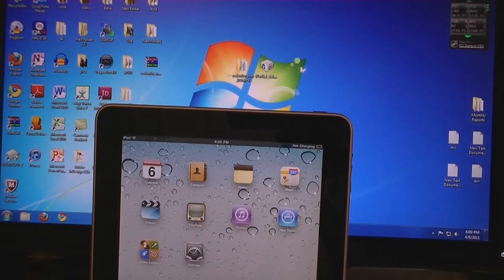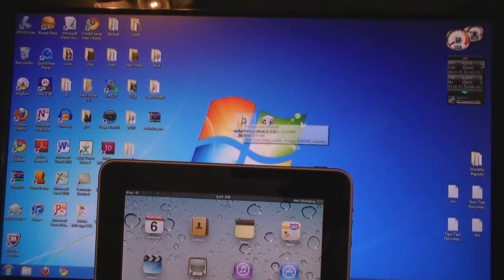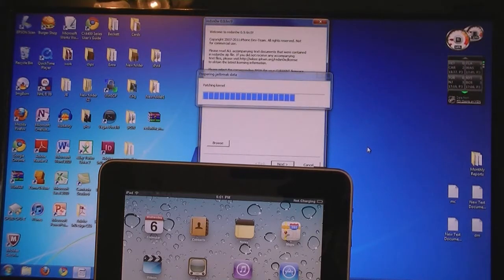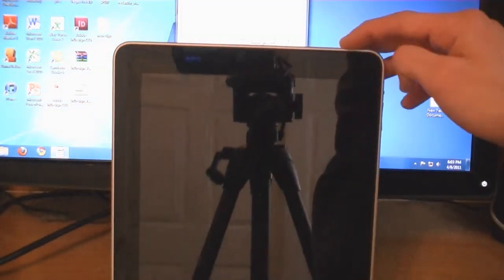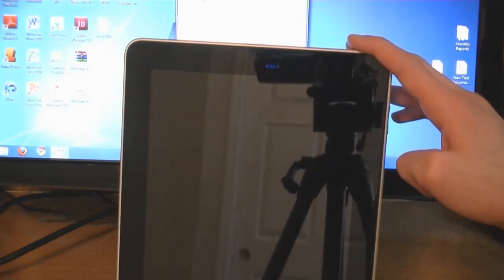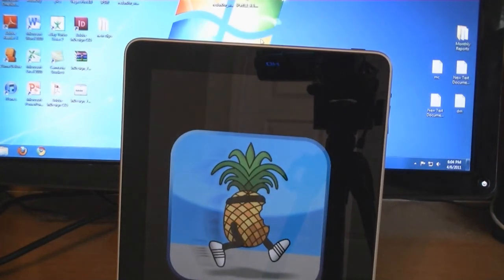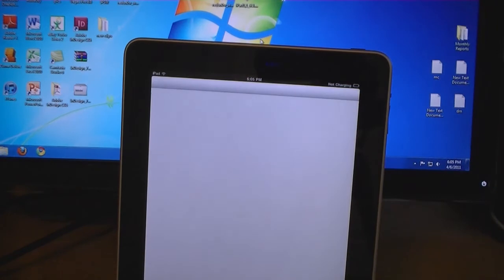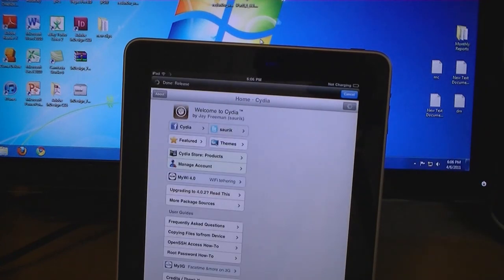How To Jailbreak iPad on 4.3.1 - Redsn0w (PC & Mac)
This video tutorial will show you how to jailbreak your first generation iPad on firmware 4.3.1 using Redsn0w. This jailbreak works on Windows and Mac.

This is an untethered jailbreak. This jailbreak works on both the iPad WiFi and the iPad + 3G (AT&T).

Note: This does not work on the iPad 2.